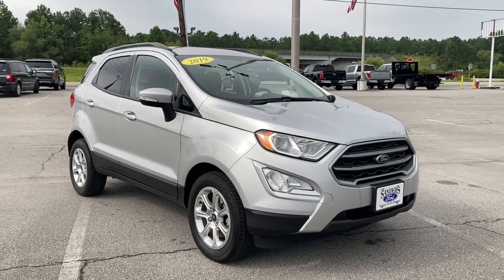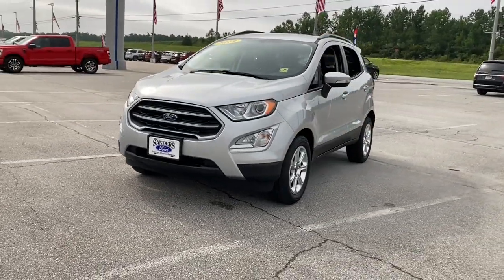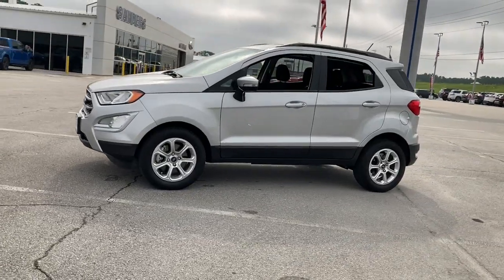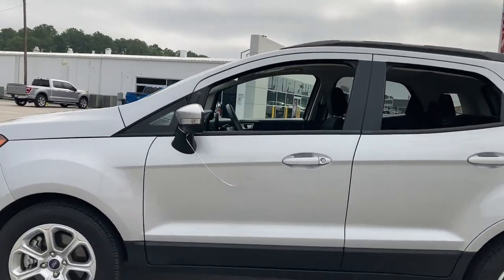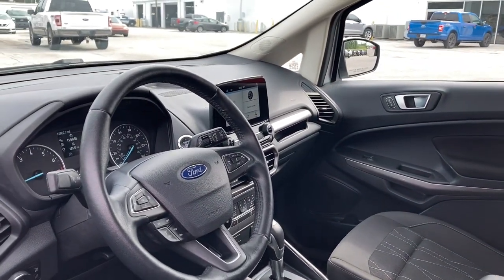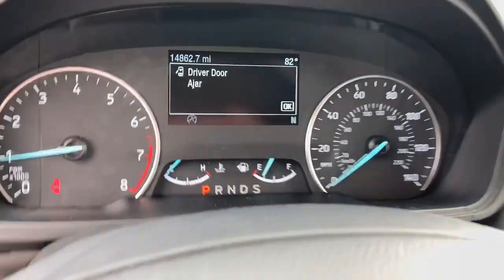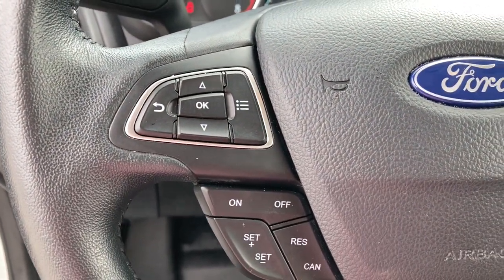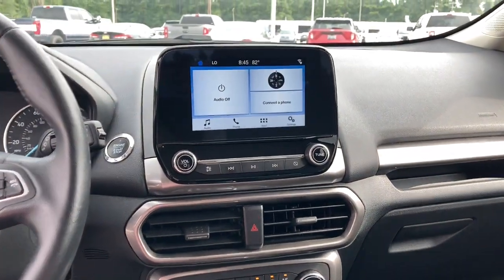2019 Ford EcoSport Jacksonville, Swansboro, New Bern, Burgaw, Wilmington, NC T30920A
Moondust Silver Metallic [Silv Used 2019 Ford EcoSport available in Jacksonville, North Carolina at Sanders Ford. Servicing the Swansboro, New Bern, Burgaw, Wilmington, NC area.

Sanders Ford
1135 Lejeune Blvd.

You'll have no regrets driving this reliable 2019 Ford EcoSport. Side Impact Beams, Safety Canopy System Curtain 1st And 2nd Row Airbags, Rear Parking Sensors, Rear Child Safety Locks, Outboard Front Lap And Shoulder Safety Belts -inc: Rear Center 3 Point, Height Adjusters and Pretensioners.*Fully-Loaded with Additional Options*Wheels: 16 Shadow Silver-Painted Aluminum, Variable Intermittent Wipers w/Heated Wiper Park, Unique Cloth Heated Front Bucket Seats -inc: 6-way power driver's seat (fore/aft, up/down and recline w/manual lumbar), 4-way manual front-passenger seat (fore/aft, up/down w/manual recline) and manually adjustable head restraints, Trip Computer, Transmission: 6-Speed Automatic w/SelectShift, Trailer Wiring Harness, Torsion Beam Rear Suspension w/Coil Springs, Tires: 205/60R16 AS BSW, Tire Inflator & Sealant Kit, Tailgate/Rear Door Lock Included w/Power Door Locks.*Visit Us Today *Stop by Sanders Ford located at 1135 Lejeune Blvd, Jacksonville, NC 28540 for a quick visit and a great vehicle!